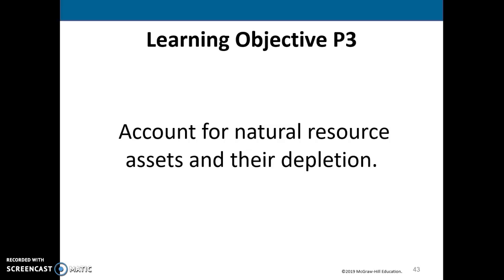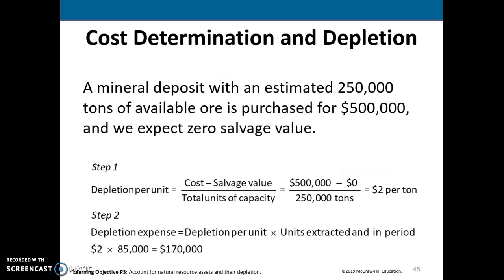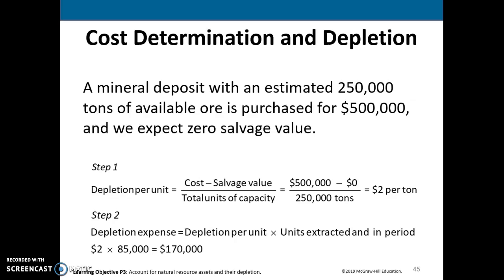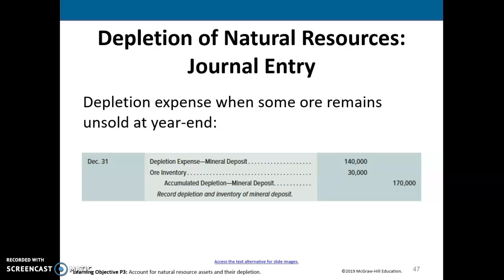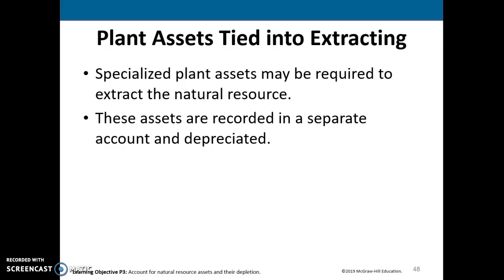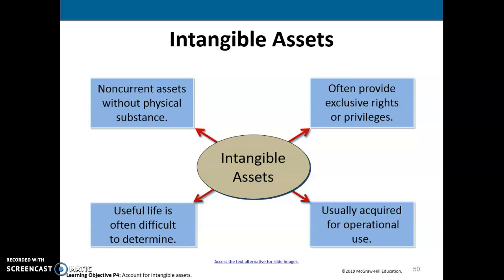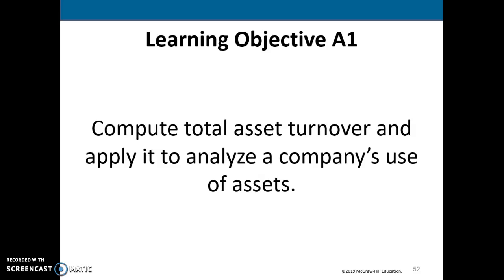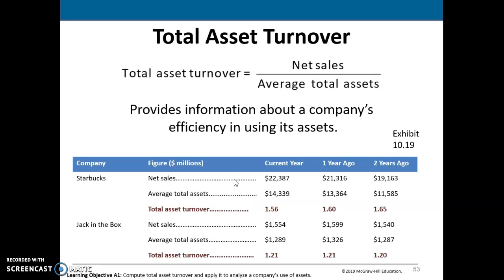Chapter 10 Lecture Video Part 4 updated